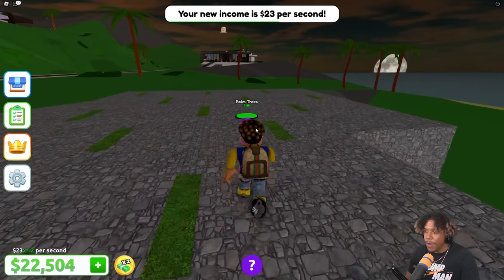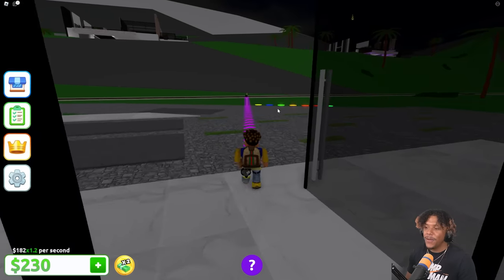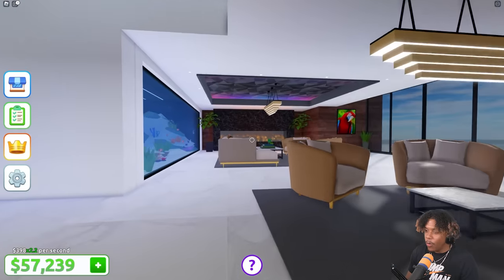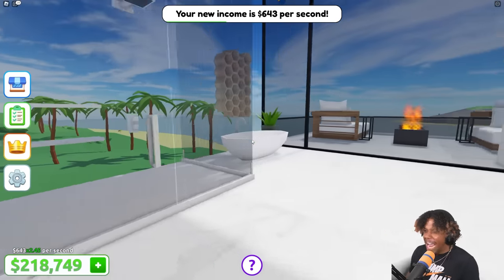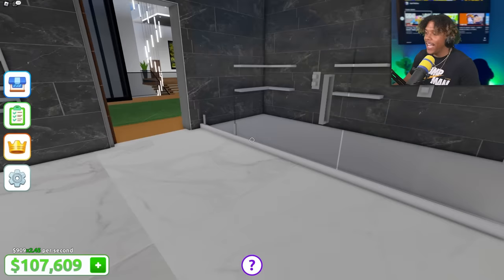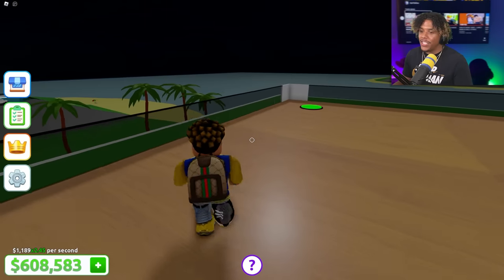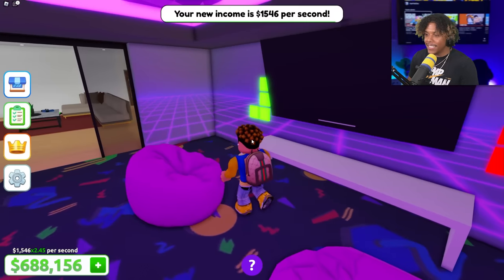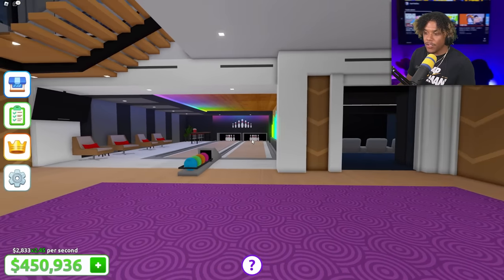I Built A LUXURY BEACH HOUSE In MANSION TYCOON!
:D You will see a  bunch of your FAVORITE ROBLOX games on this channel, if you don't then feel free to request your favorite games down below in the comments! :D Thank You soooo much for the support and I will see you tomorrow. :)